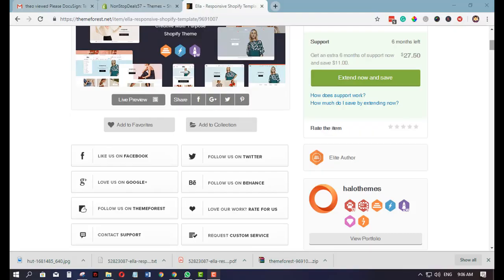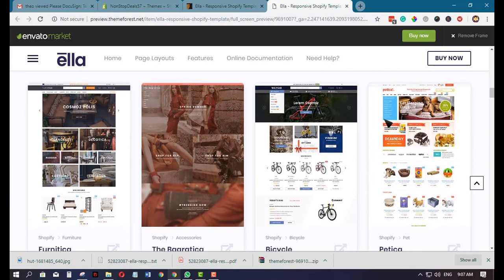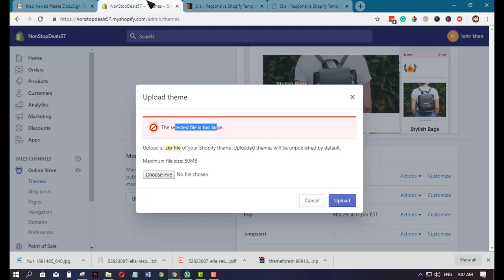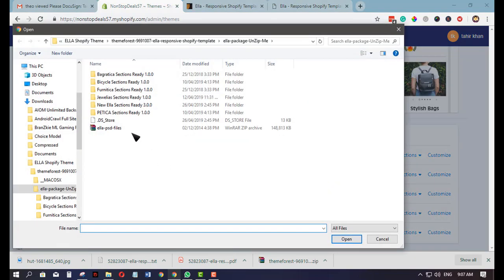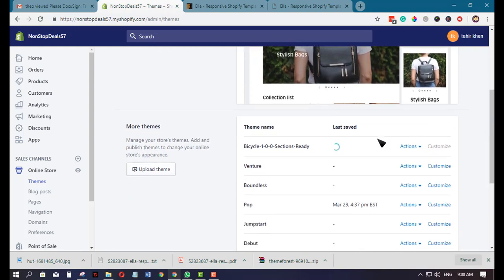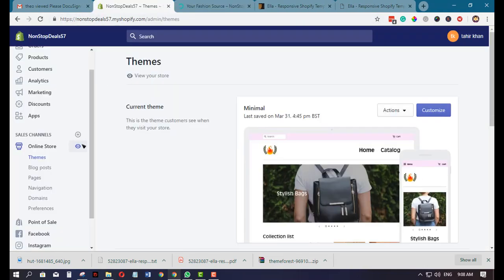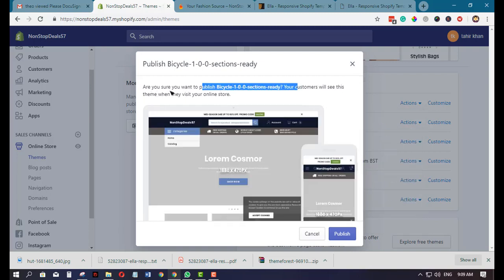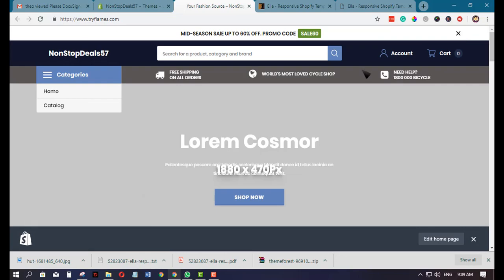HOW TO IMPORT OR UPLOAD SHOPIFY THEMES - ELLA Shopify Themes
This video will show you step by step on HOW YOU CAN UPLOAD or IMPORT SHOPIFY THEME from your website, we are using a nice template which is called ELLA Responsive theme from ThemeForest, this is basically a quick guide for you how to do it.